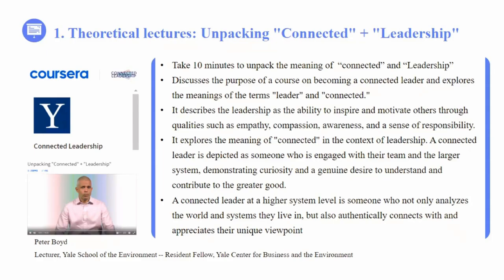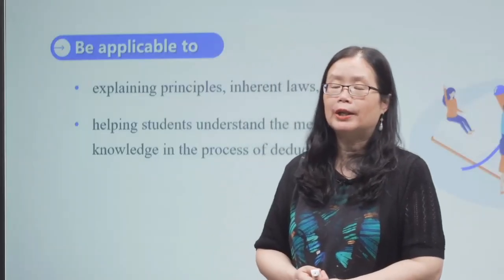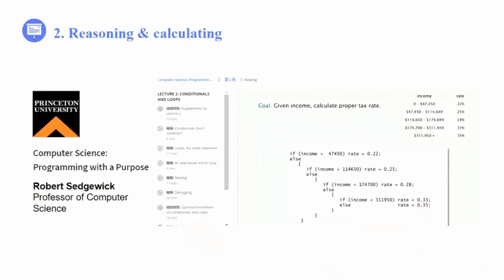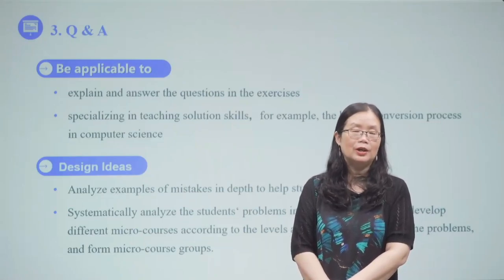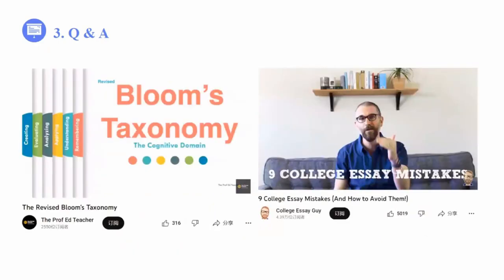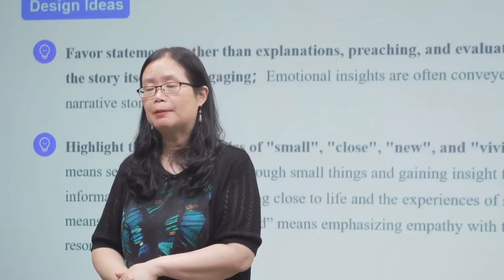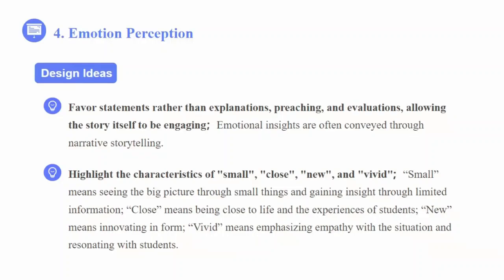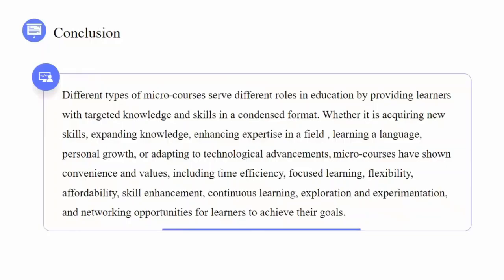Video Lesson 2.1 Types and Application Scenarios of Micro-Courses